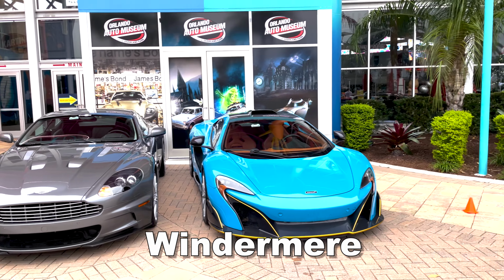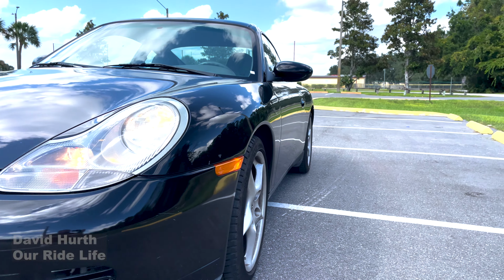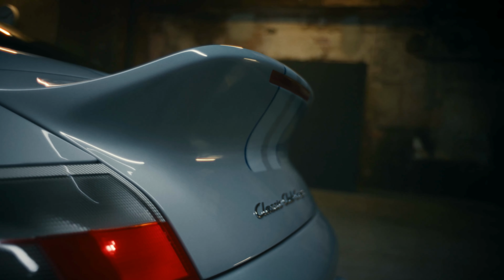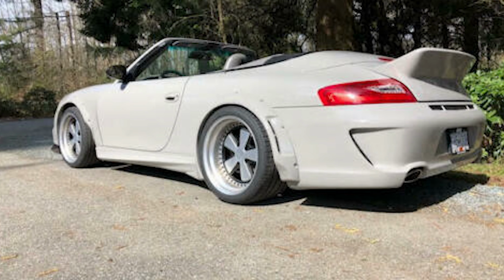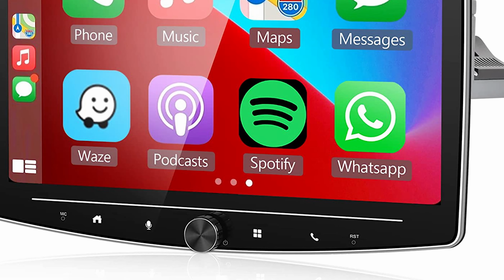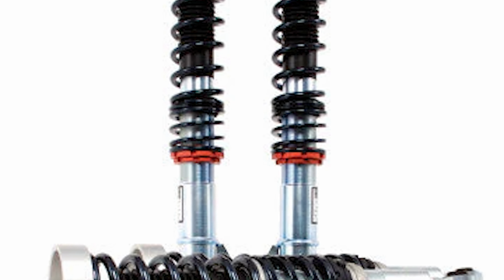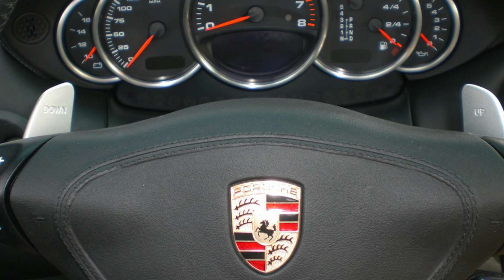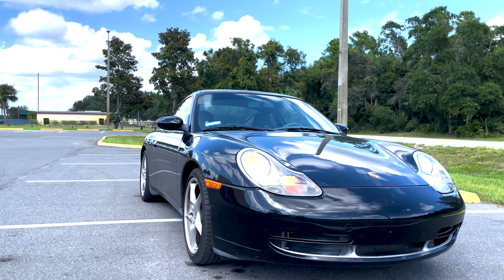I took the CHEAPEST Porsche 911 in the country to an Exclusive Cars and Coffee - Part 1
I took the cheapest Porsche 911 (at the time of purchase) to Windermere Cars and Coffee. The car get together features some truly special machines, including Porsche 911 GT3s, McLarens, Ferraris and Lamborghinis. It even attracts some big automotive YouTubers, such as Freddy "Tavarish" Hernadez.

In this video I outline the beginning of a build to attempt to get an old base 996 generation Porsche 911 Carrera in the front row of the show.

Edited using Adobe Premier Pro

Images courtesy of Wiki Commons and Porsche.